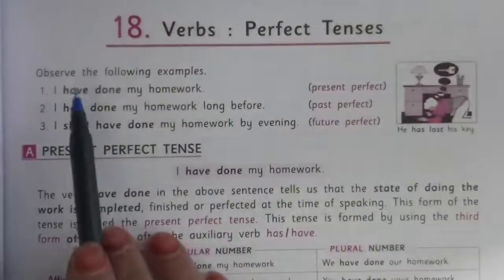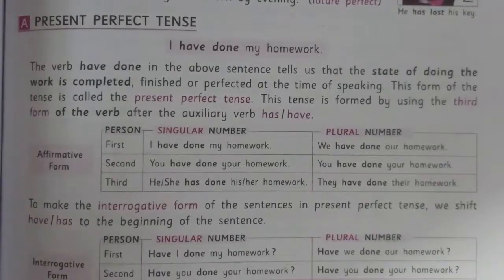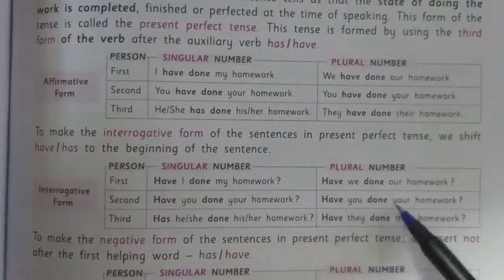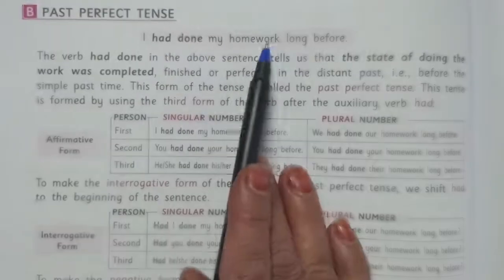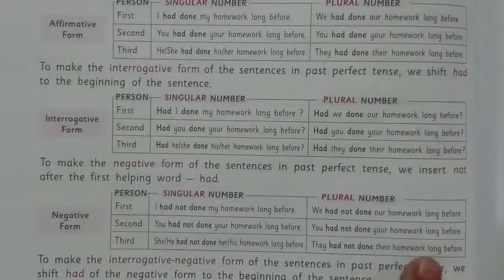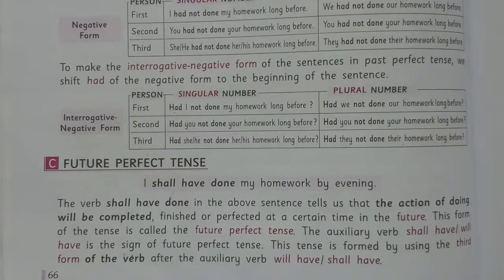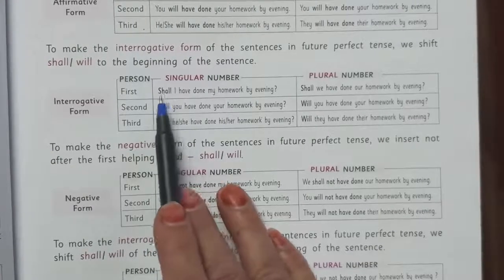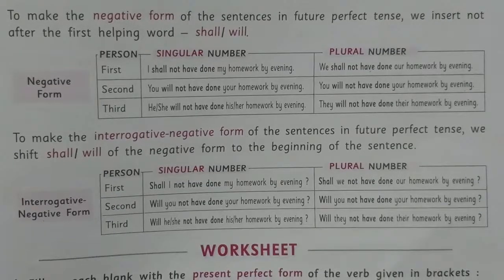5th English Perfect Tense